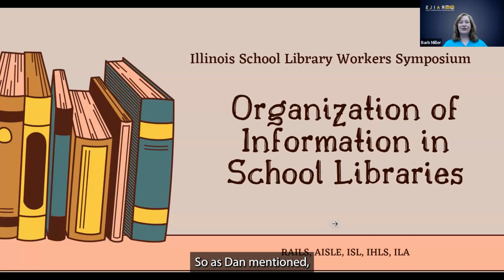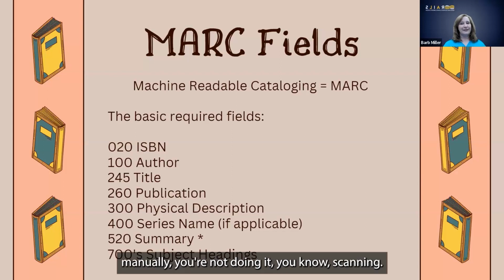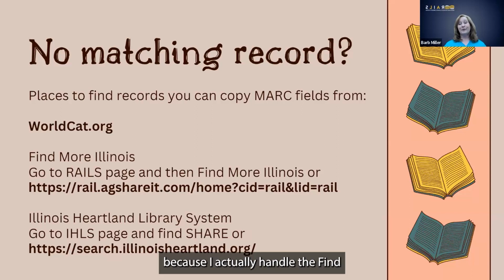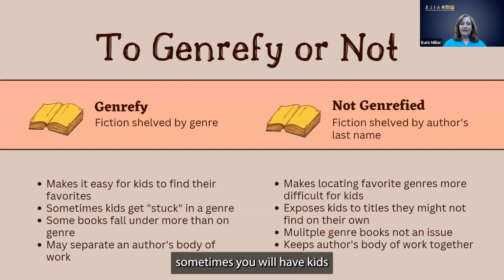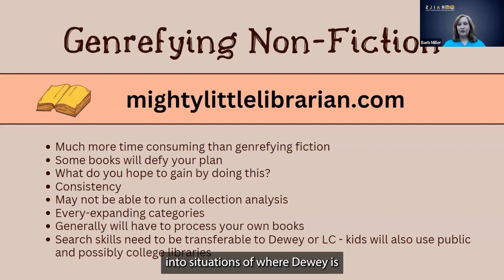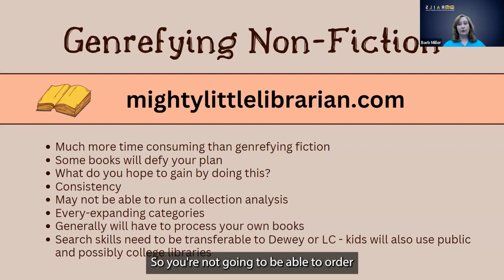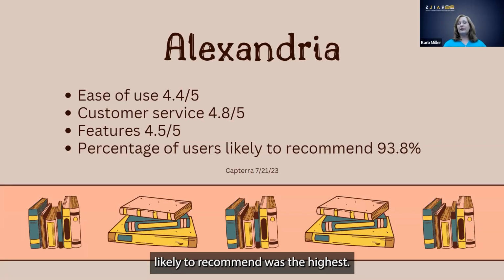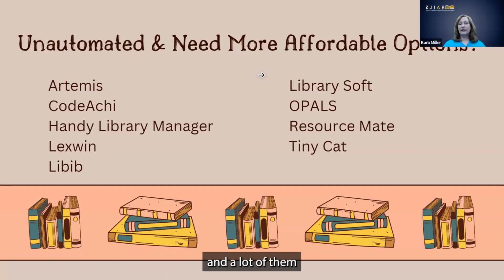Keynote 3: Organization of Information in School Libraries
Presented by Barb Miller.

This session will cover:
- The basics of cataloging and classification and resources to help with
cataloging
- MARC records: what they are and what information should be included in them.
- Where to find quality MARC records when you can’t find a matching record with your software.
- What to consider before genrefying your collection.
- The different types of ILS software used in school libraries.
- A review of the most common library software (ILS) used in schools and some lower-cost alternatives that are gaining popularity.